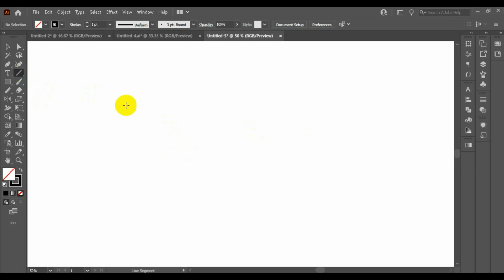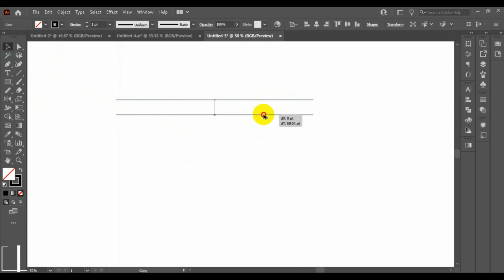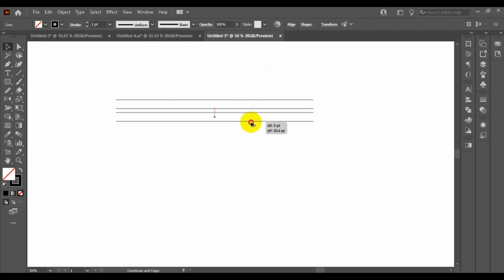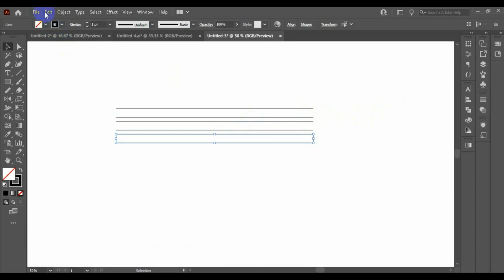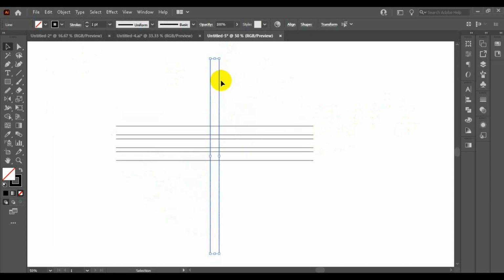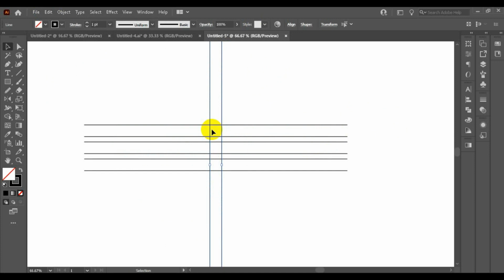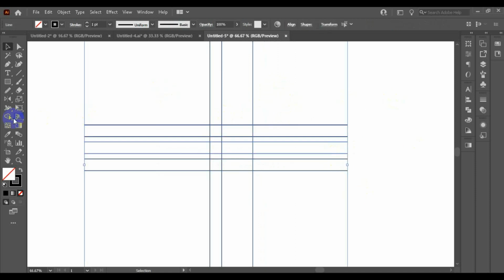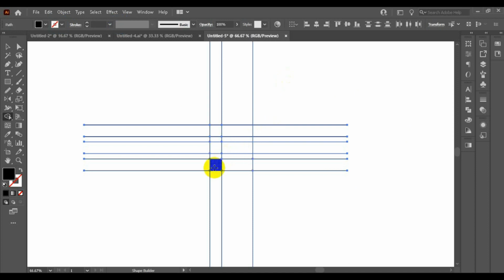Professional F Letter Logo Design In Illustrators I Adobe Illustrator Tutorials I Graphics Skyway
In this tutorial I will show you How To Design F Letter Logo In Illustrators  , I hope you like this tutorial.